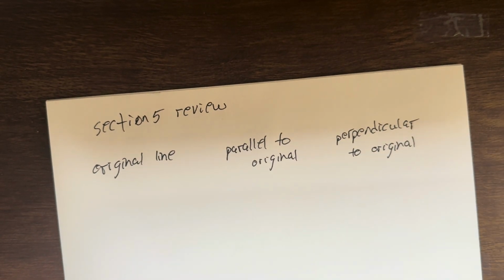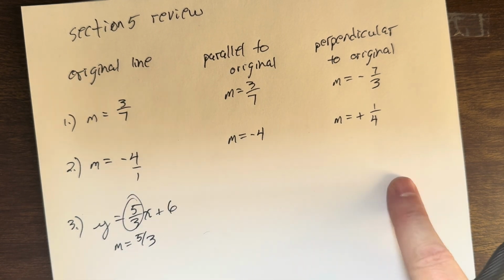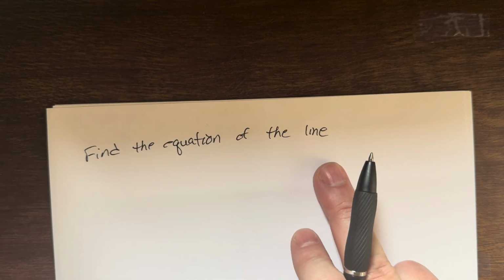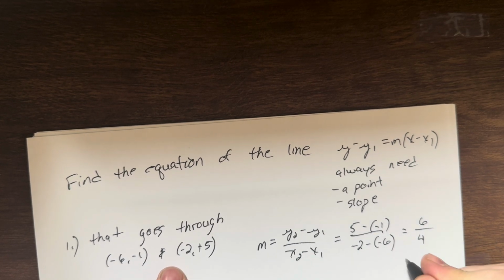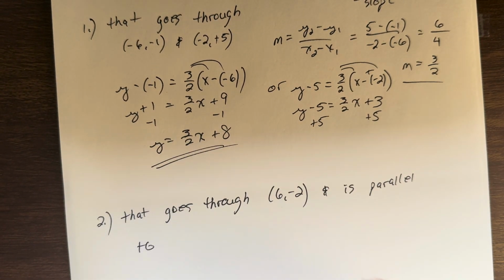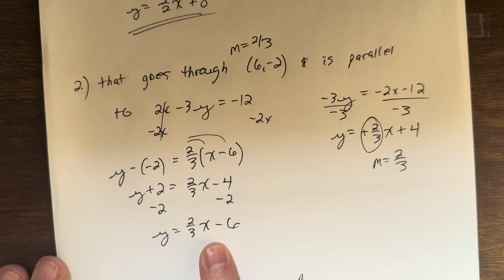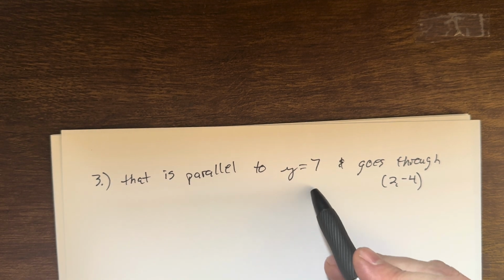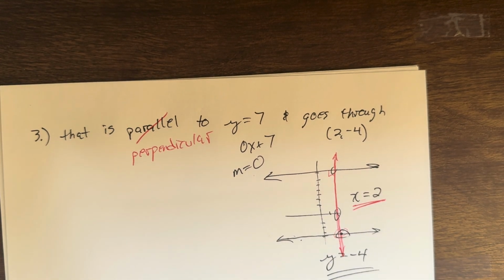MA119 Section 5 Review